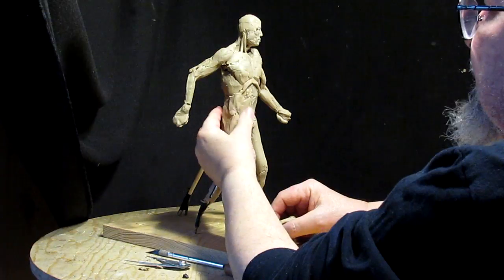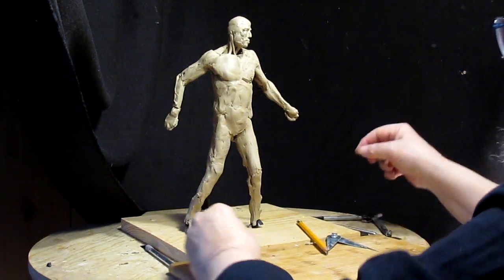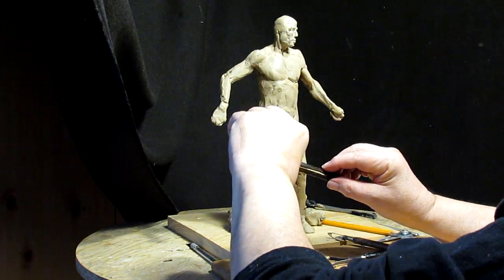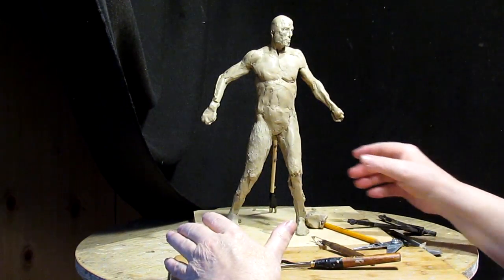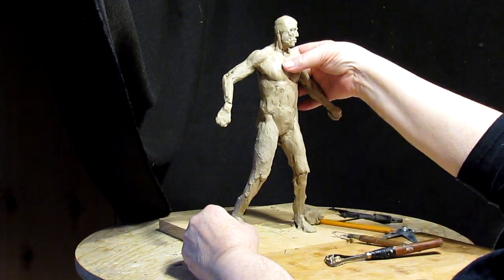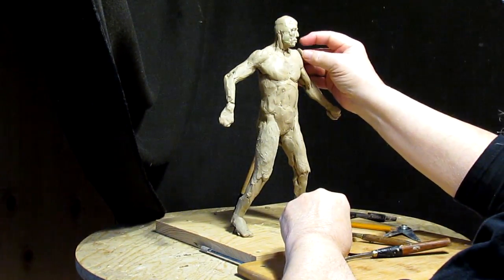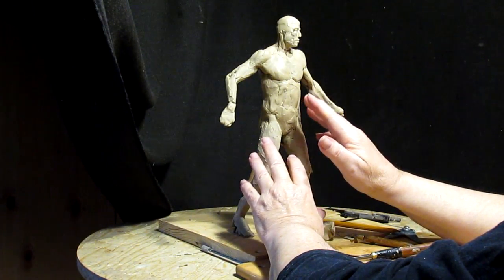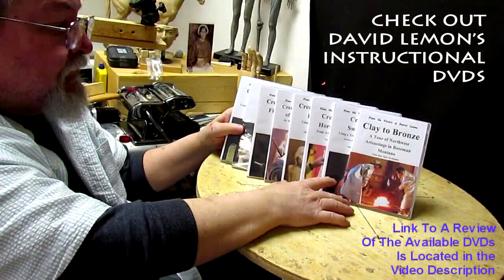The Viking Instructional DVD Sword Set Aside Working on the Viking Today